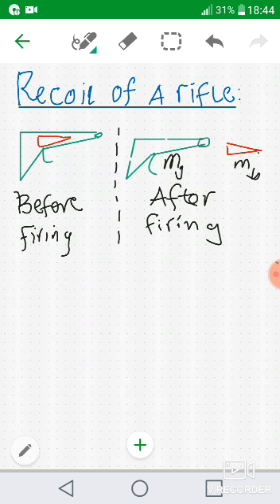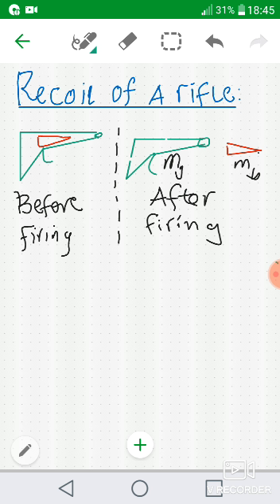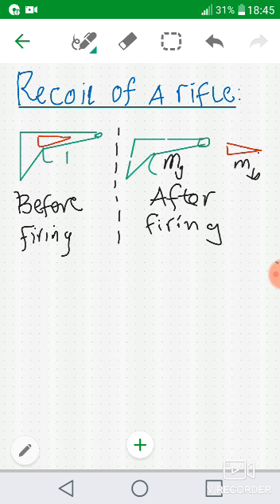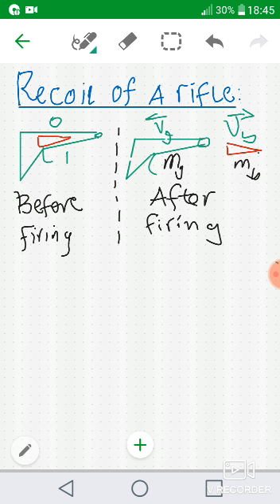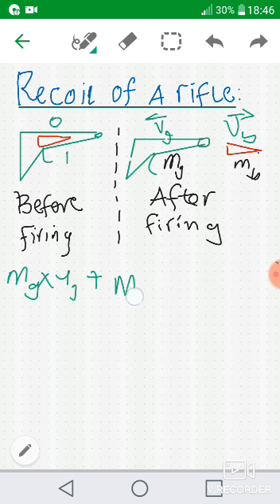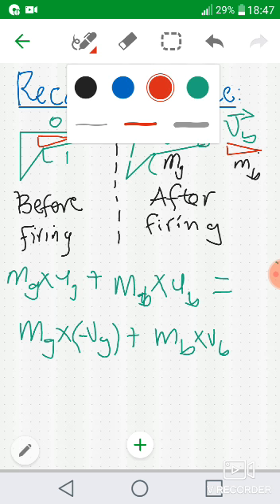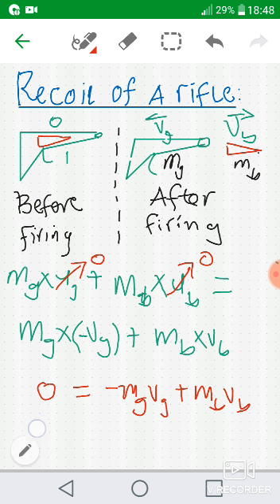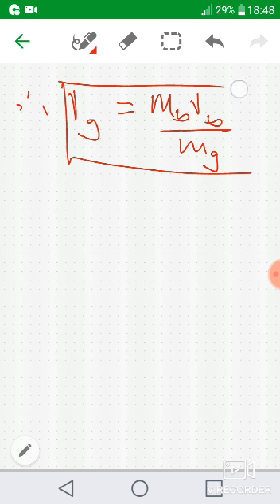Momentum conservation Example 3